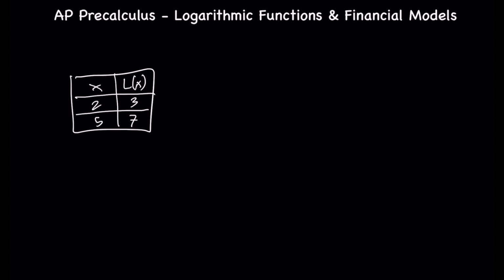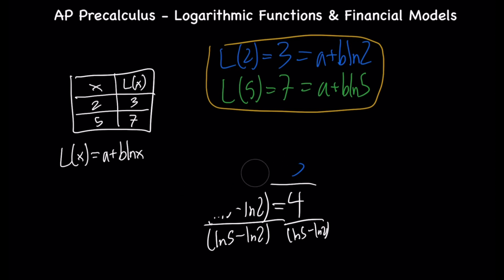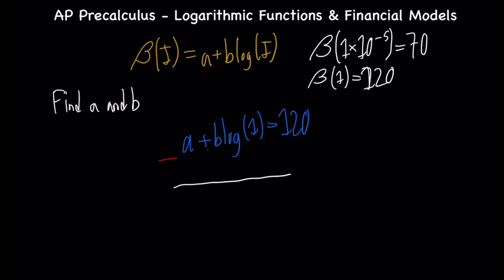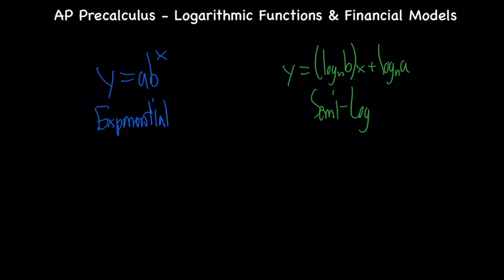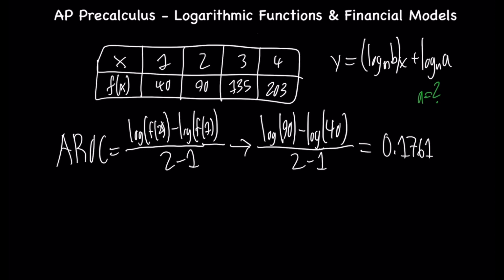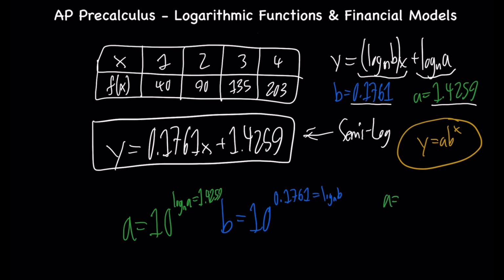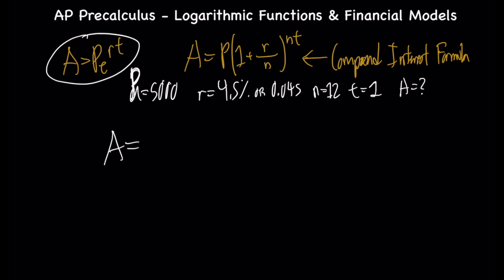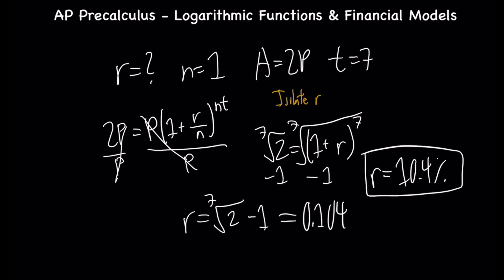AP Precalculus Tutorial - Part 5: Logarithmic Functions & Financial Models